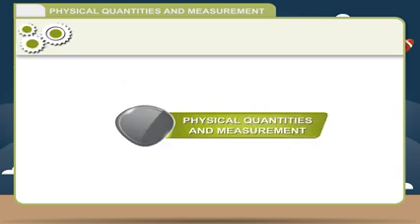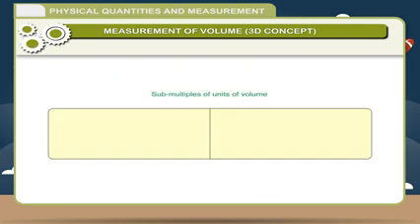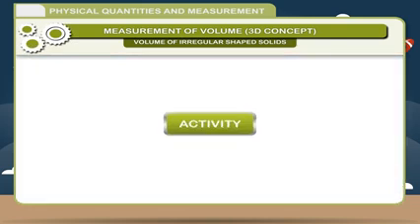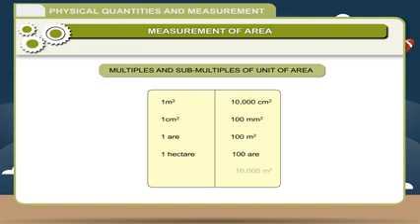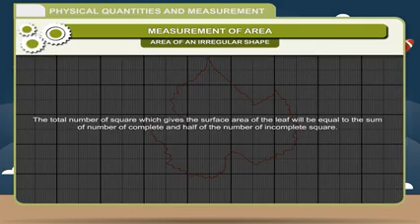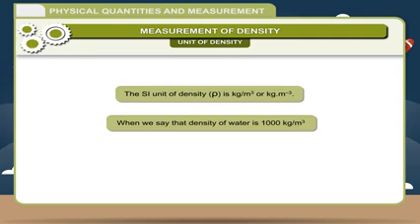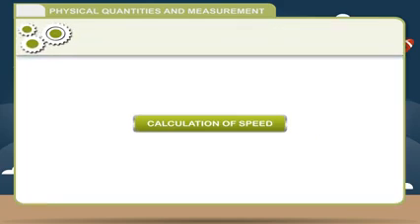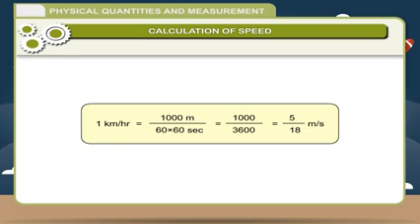7 class physics ,physical quantity and measuement